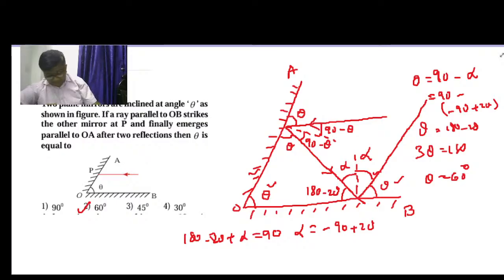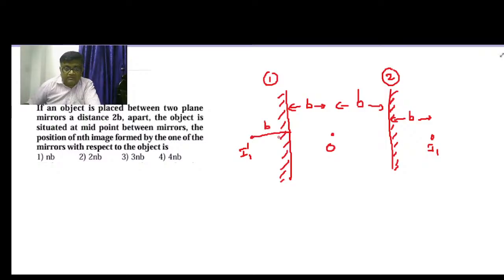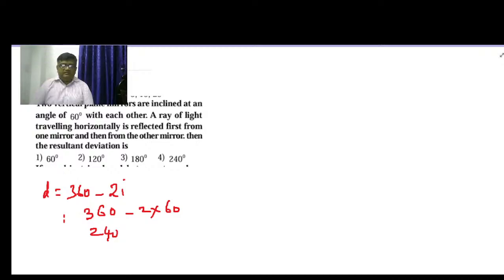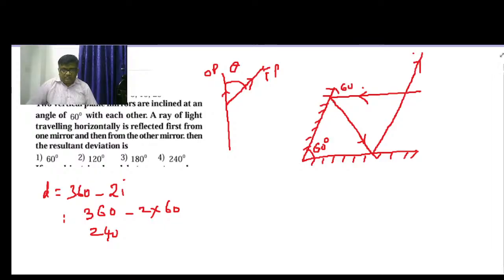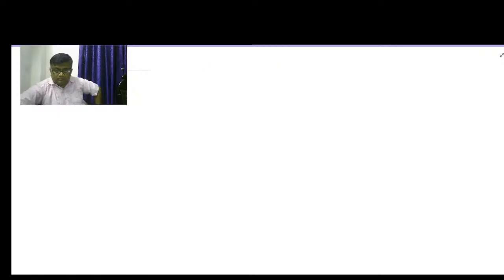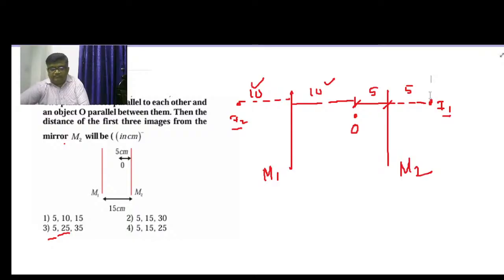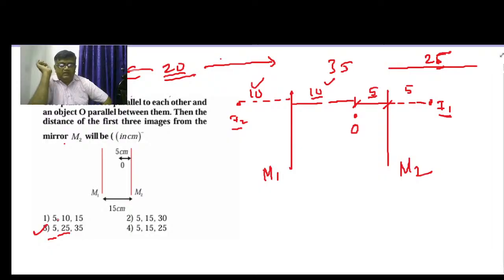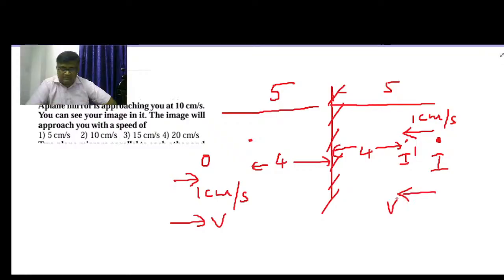L-01 RAY OPTICS| Class 12th | IIT-JEE| NEET 2026 | Physics by Nemana Sreekanth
✅ Personalized Focus
Unlock the secrets of genetics with our detailed lecture on Molecular Basis of Inheritance for NEET 2026 preparation. This session covers important concepts like DNA structure, replication, genetic code, transcription, translation, regulation of gene expression, and Human Genome Project.

Designed for JEE and NEET aspirants, this video simplifies complex topics, highlights exam-relevant points, and provides smart tips to remember key processes. Perfect for building a strong foundation in Class 12 Physics - Ray Optics

📌 What you’ll learn:

Reflection of Light and Mirror Formula

Refraction of Light and Lens Formula

Total Internal Reflection and Its Applications

Optical Instruments (Microscope and Telescope)

Dispersion of Light and Optical Phenomena in Nature

Prepare smarter for JEE and NEET 2026 Biology and strengthen your chances of success! 🚀
🔥 Perfect for JEE and NEET 2026 aspirants aiming for 650+ marks!